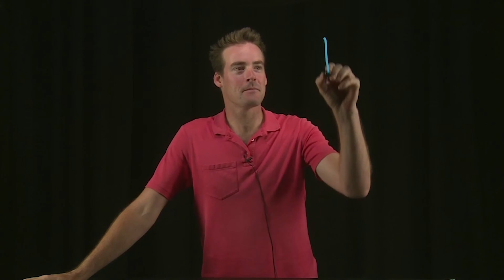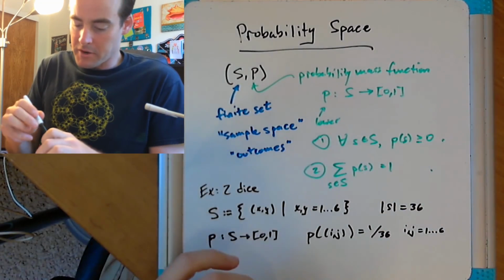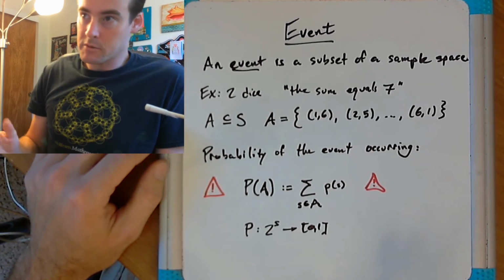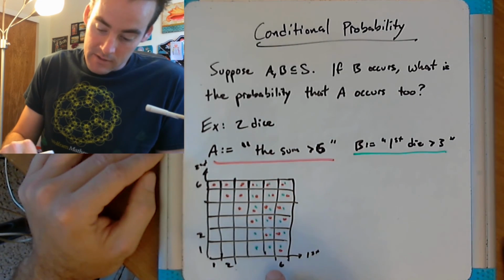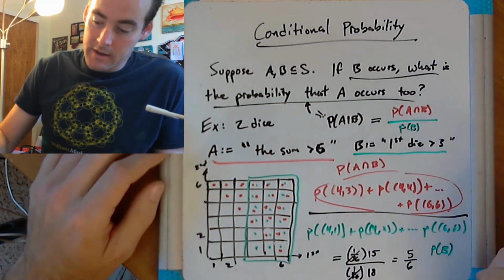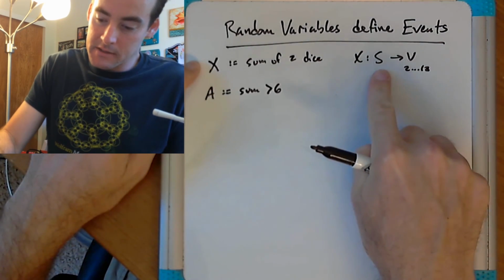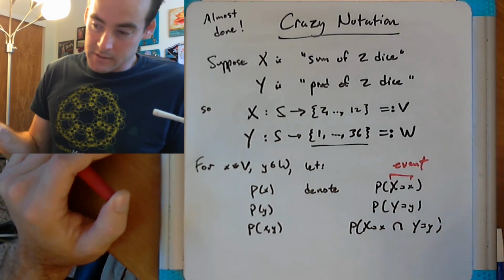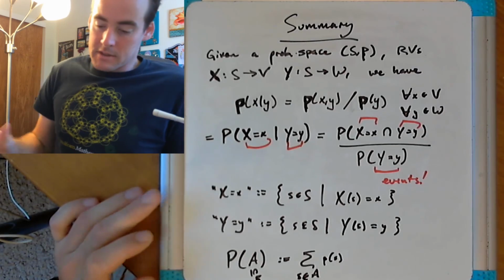Probability Notation Explained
Probability theory often confuses students. This is because the notation is often highly abbreviated and mathematically sloppy. In this video we discuss a few mathematical concepts underlying this notation, scrutinizing a common equation found in an introductory probability course.

Thanks for Russell Shannon and the rest of UCSB's Instructional Development team for the use of their Learning Glass!